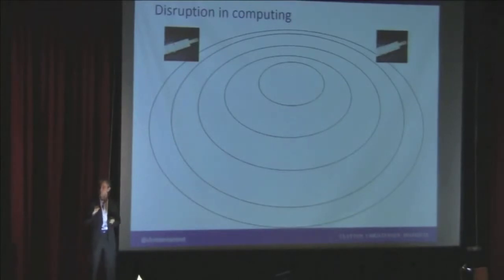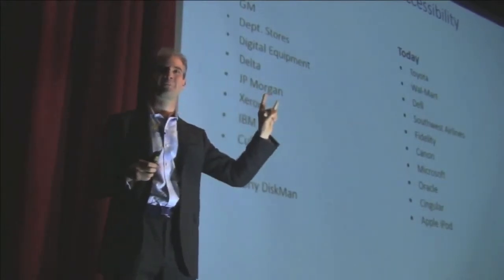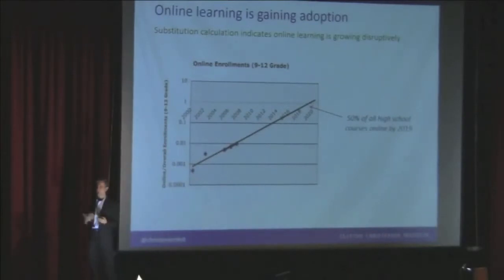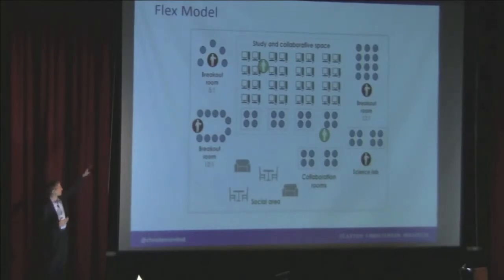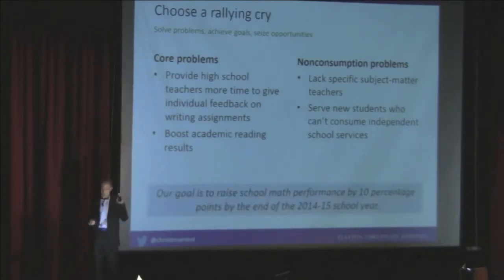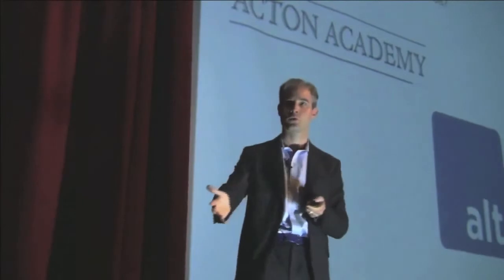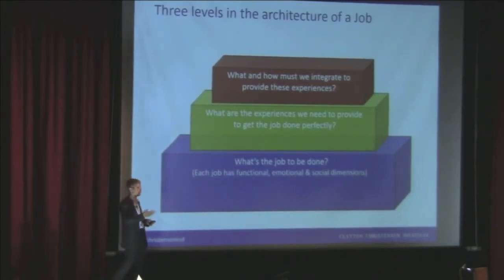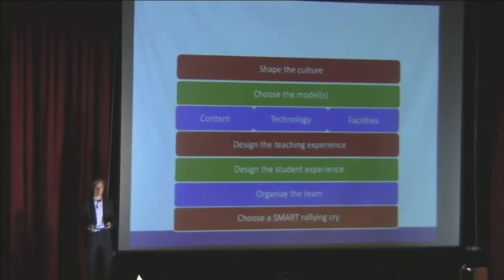Disrupting Class: How Disruptive Innovation Will Change the Way the World Learns - Michael B. Horn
Online learning is emerging as a disruptive innovation in education with the power to transform our schools. In his closing keynote, Michael Horn will discuss what a disruptive innovation is, why it matters, and the power of blended learning — online learning in schools — to personalize learning for all students at scale.

TECHedADVIS~GAMEChanger, Michael B. Horn is a co-founder of the Clayton Christensen Institute and serves as the executive director of its education program. He leads a team that educates policy-makers and community leaders on the power of disruptive innovation in K-12 and higher education. @michaelbhorn

Part of Association of Delaware Valley Independent Schools inaugural TECHedADVIS conference.